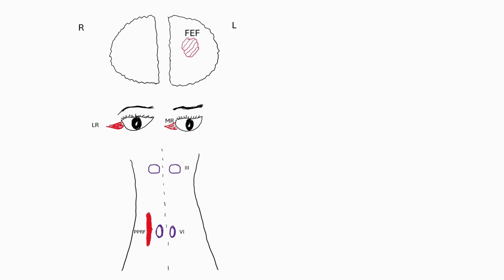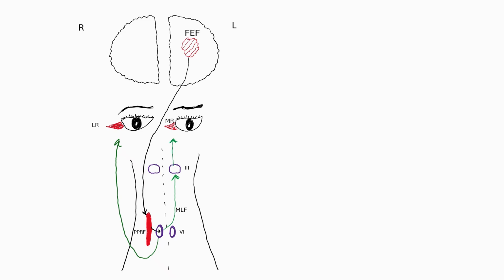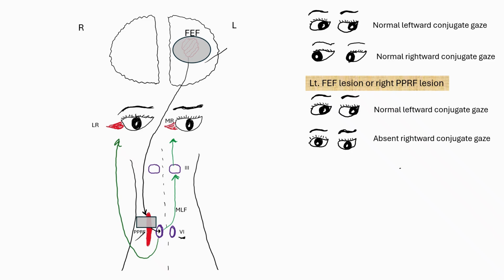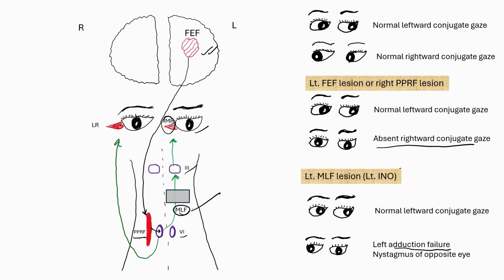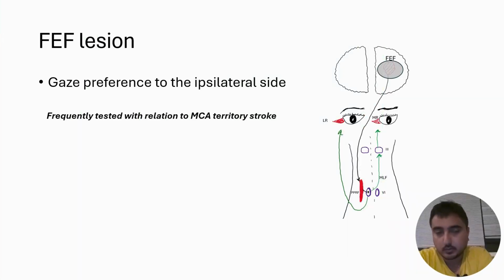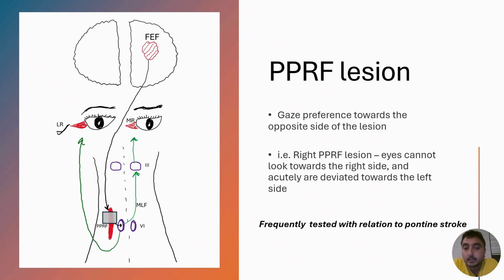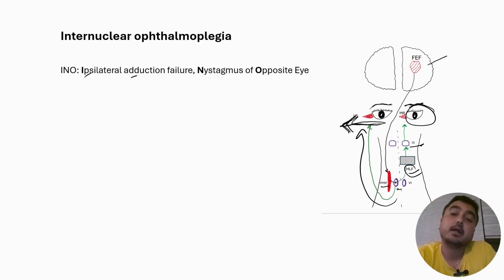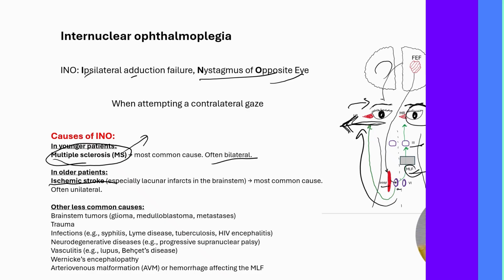Everything You Need to Know About Conjugate Horizontal Gaze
In this video, I discuss the different disorders of the conjugate horizontal gaze. If you understand the pathway clearly, you’ll be able to solve all the questions related to this topic with ease.

I hope this helps in your learning journey.